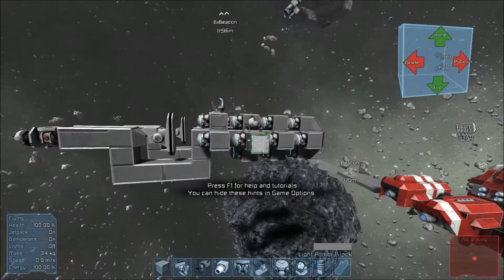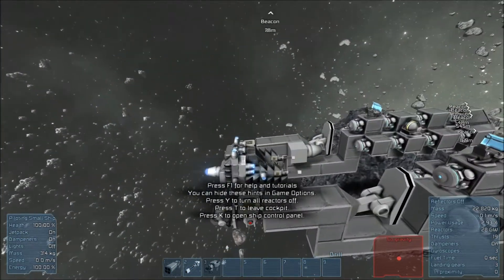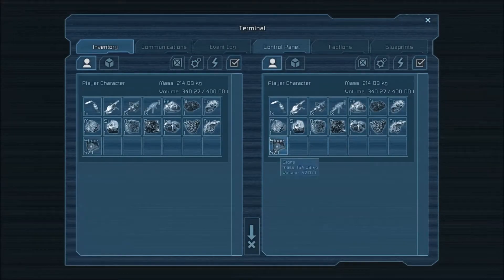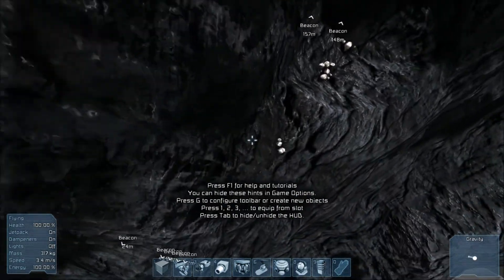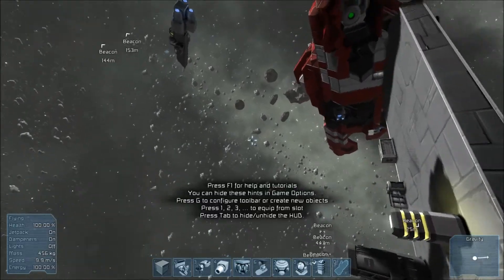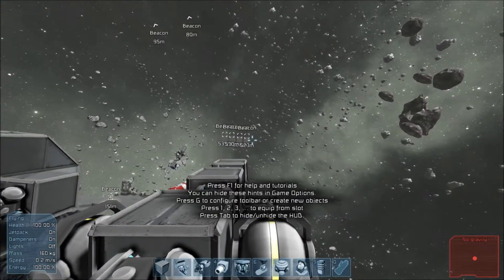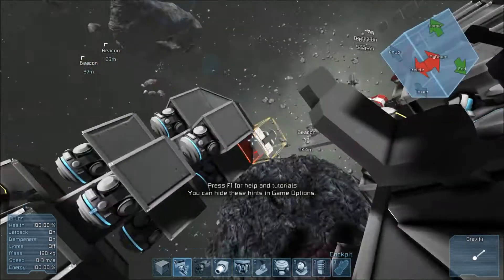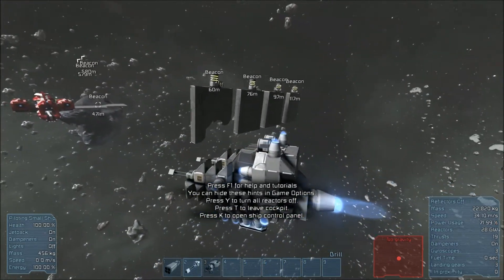Space Engineers Episode 1 - Small Ship Launched Gravity Propelled Torpedoes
This is a new series I will be making for Space Engineers, I will be focusing on creating some unique and interesting weapons, mainly torpedoes and projectiles that are launch by a small ship type.